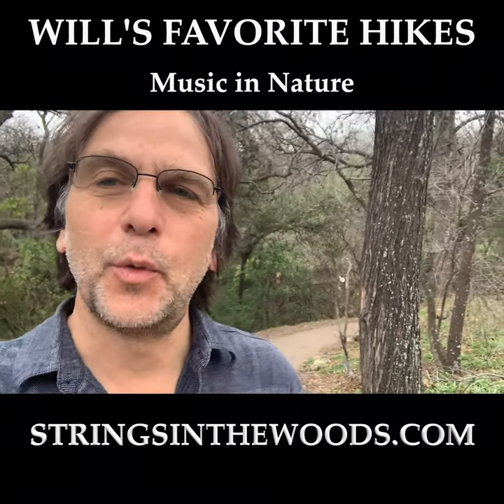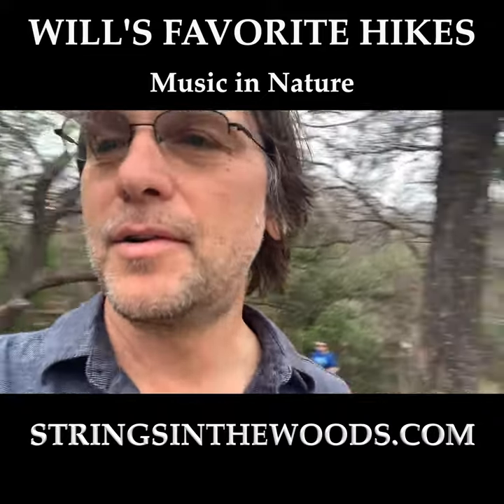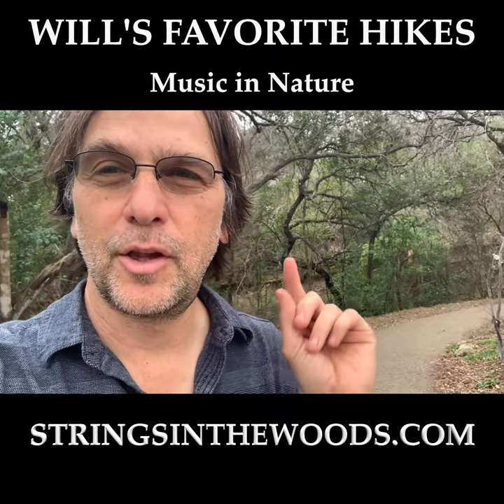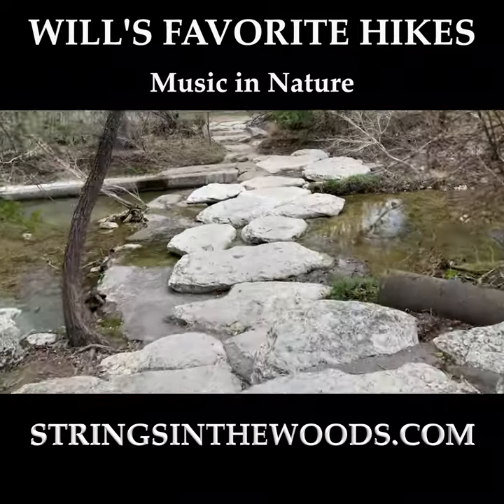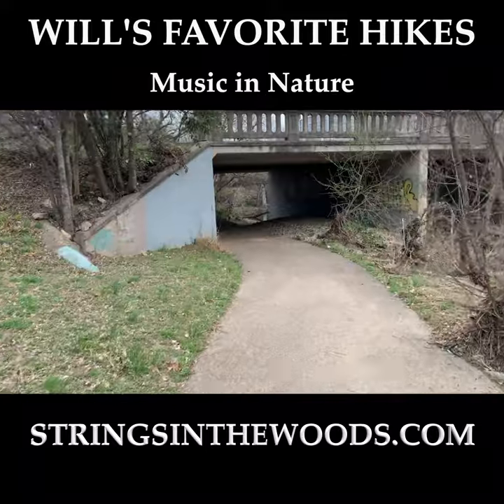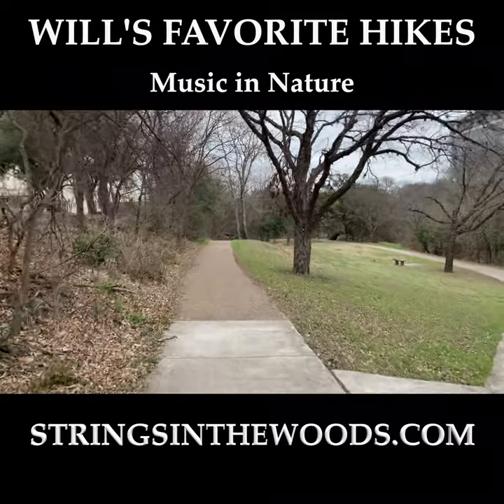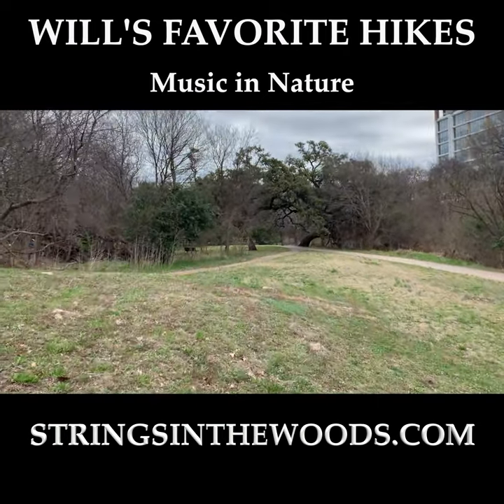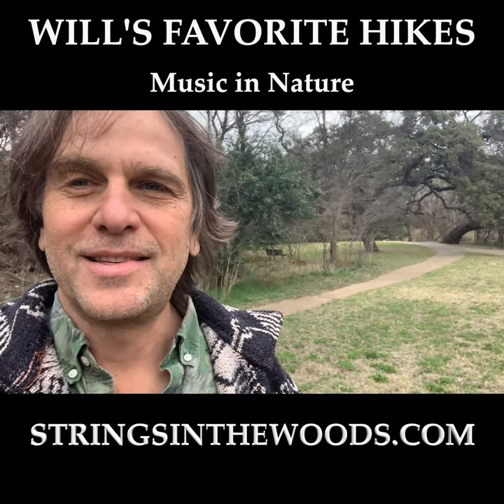Seider's Springs on Shoal Creek - Will's Guide to the Best Austin Hikes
For a limited time get a $15 off voucher to attend a Strings in the Woods Nature immersion here: